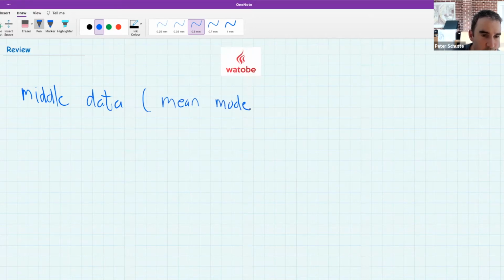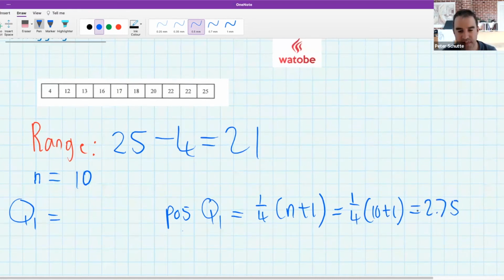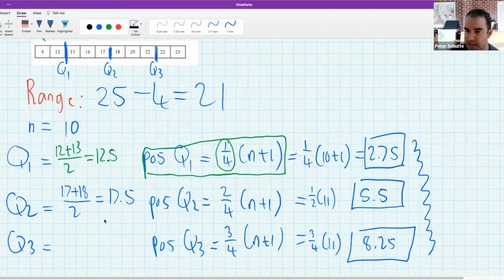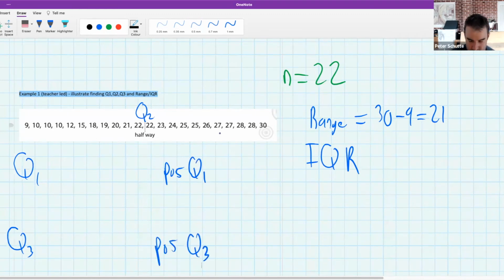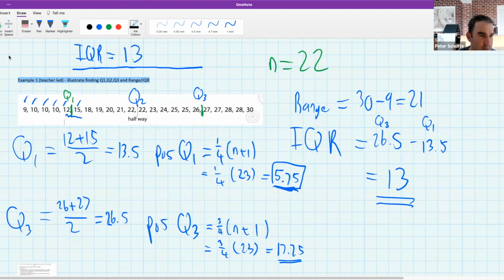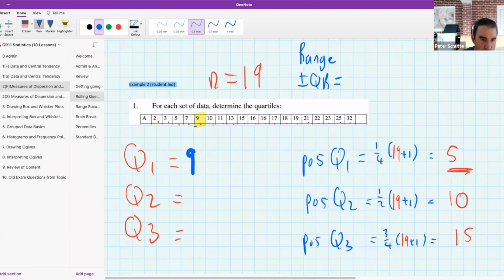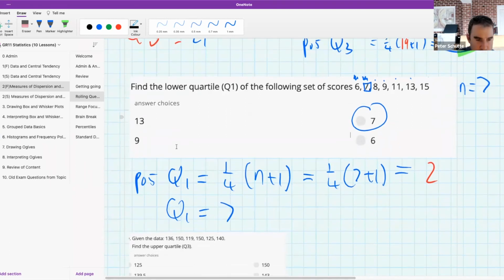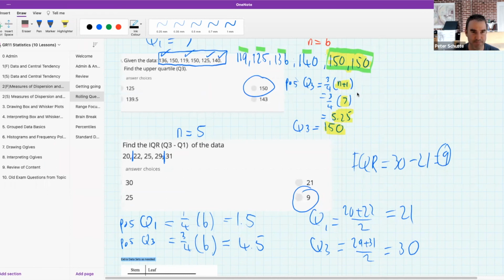Grade 11 - Statistics Foundation (measures of dispersion and quartiles)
Grade 11 | statistics | data | range | quartile | interquartile range | mean | median | mode |